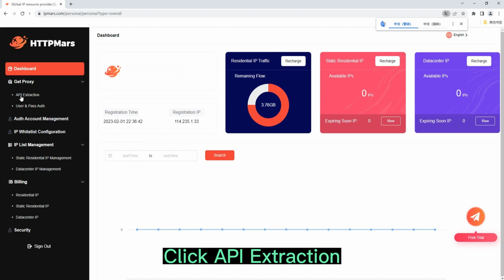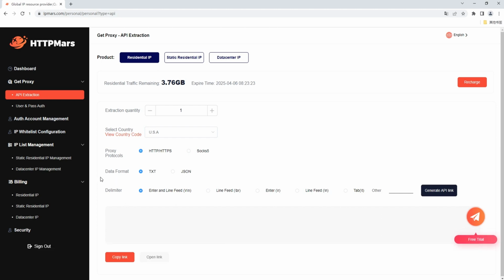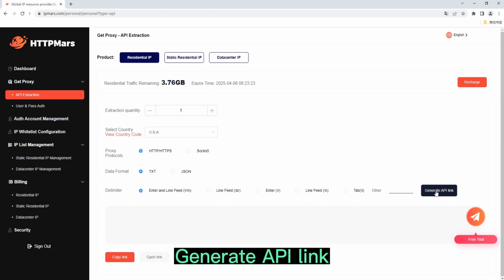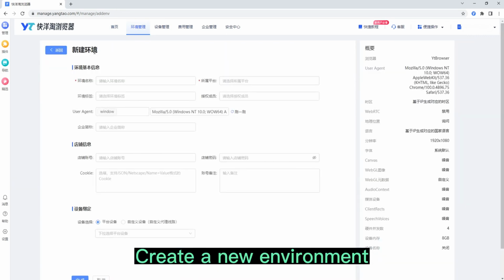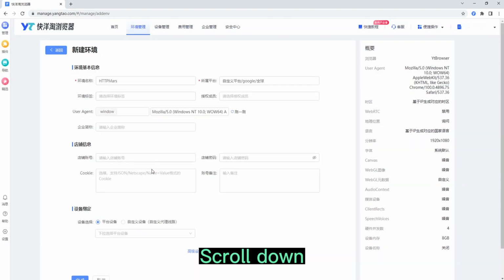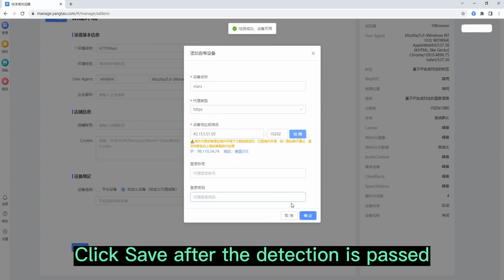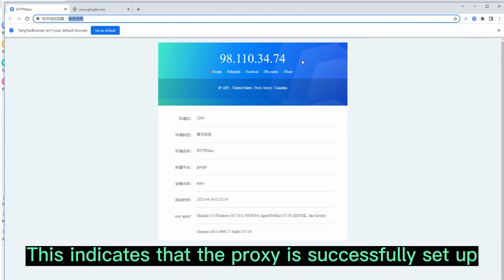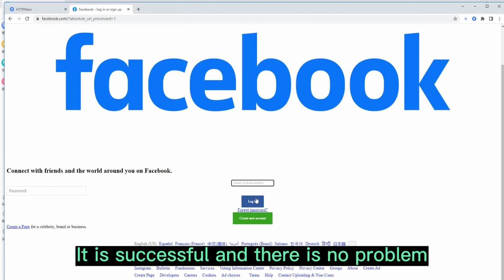Similar to 911 proxythe best commercial proxy HTTPMars | How to use Fast, Private & Free YtBrowser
HTTPMars locates all countries, cities, carriers and ASNs and supports HTTP, HTTPS and SOCKS5 protocols. Super reliable - 99.99% uptime, 100M+ residential IPs, avoiding restrictions and blocking. And offers the lowest price at just $0.80/GB.